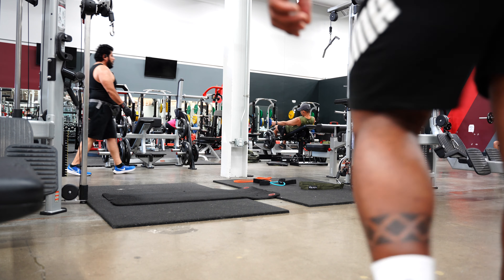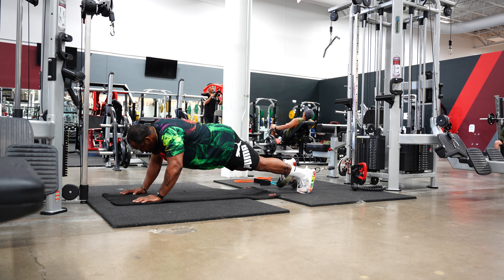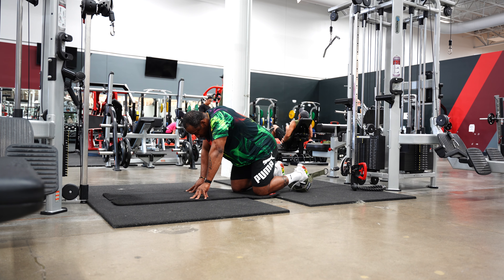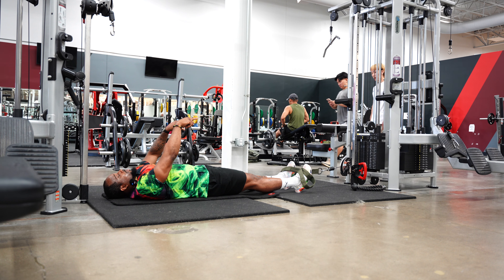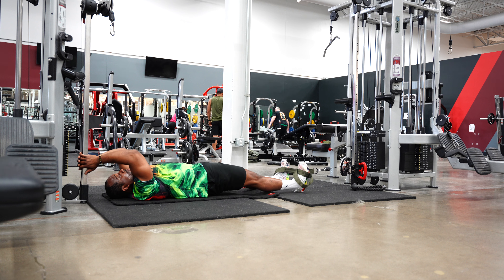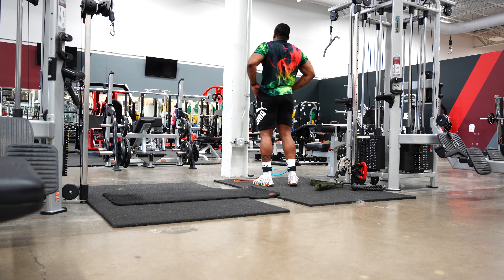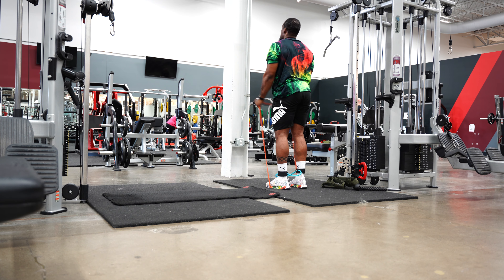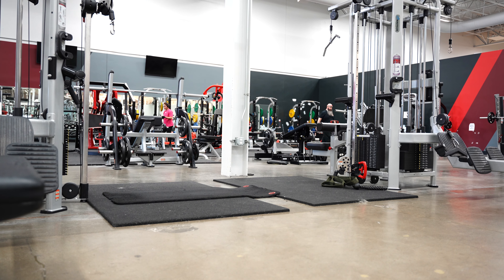A Lower Core Exercise you should be doing